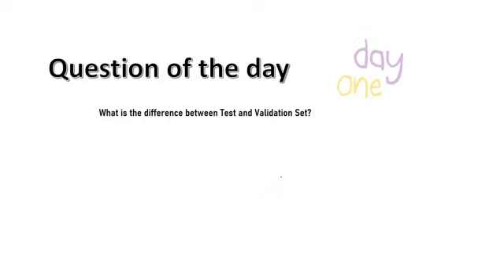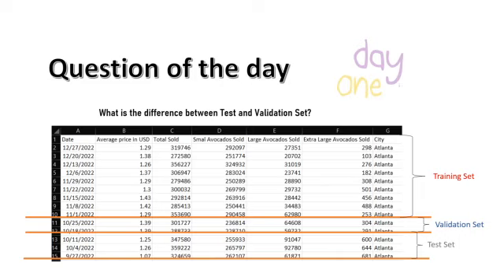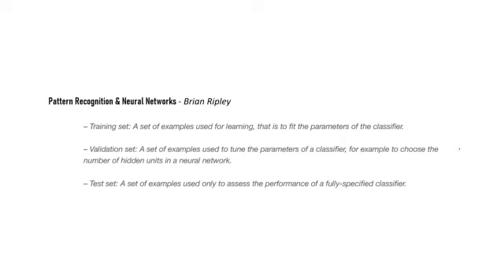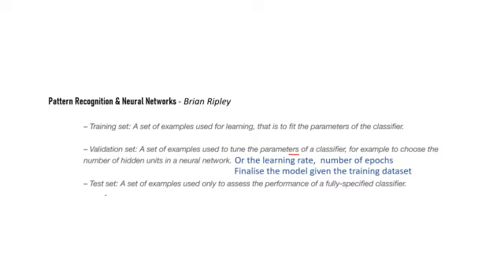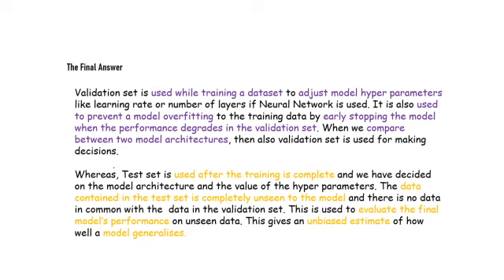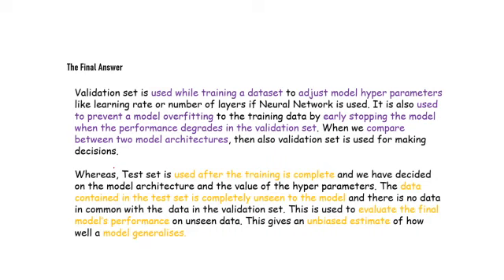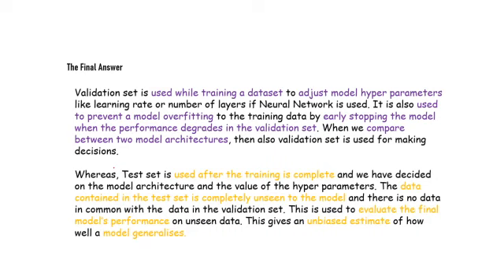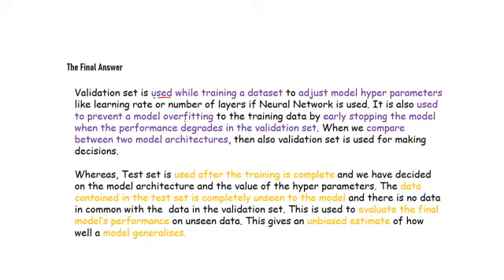7 Day ML Challenge - Day 1 (Difference Between Test & Validation Set)